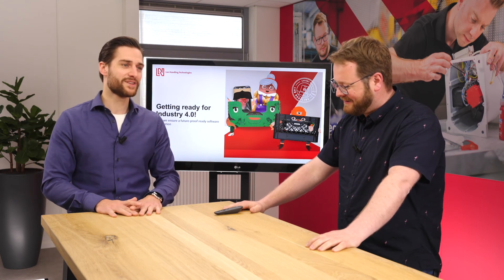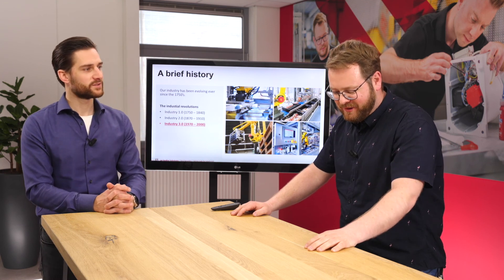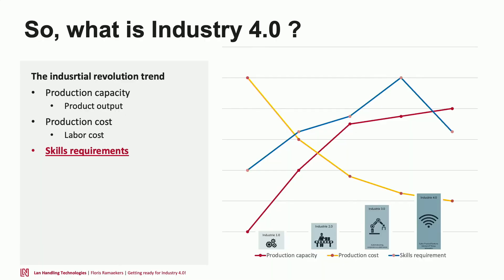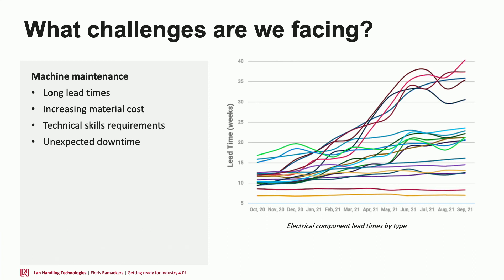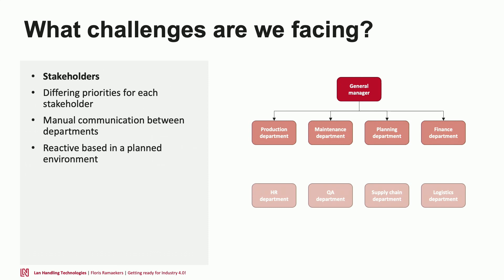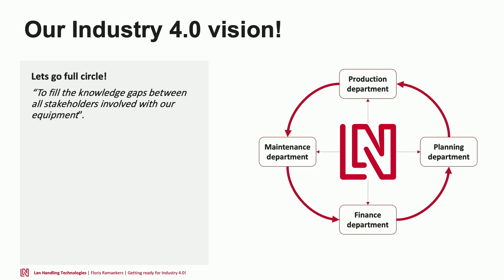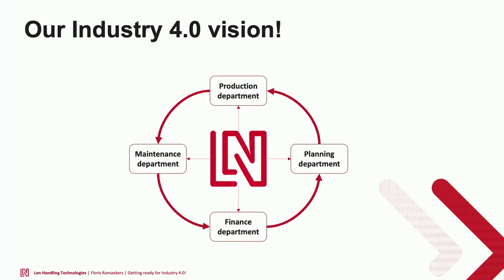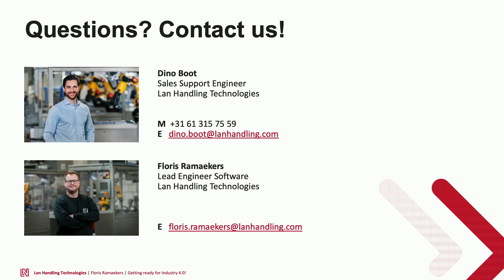Industry 4.0 & smart manufacturing - use machine data in food production - Lan Handling Technologies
Want to get a better view on machine availability, production planning, operating costs and maintenance? Dino and Floris talk about industry 4.0 and smart manufacturing.

In this webinar, we discuss:

- The road to industry 4.0, where the industry stands now and how we got there.
- Getting beyond the buzzwords; what industry 4.0 actually means for Lan Handling.
- The biggest challenges in production environments nowadays, and how industry 4.0 can solve them.